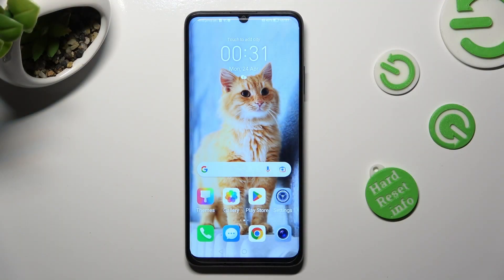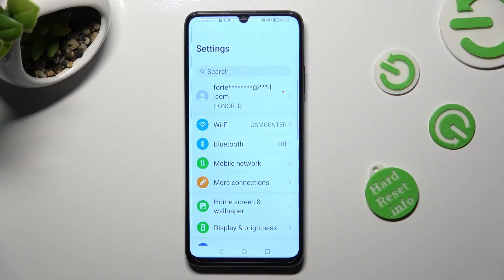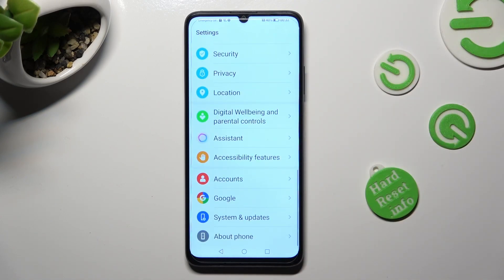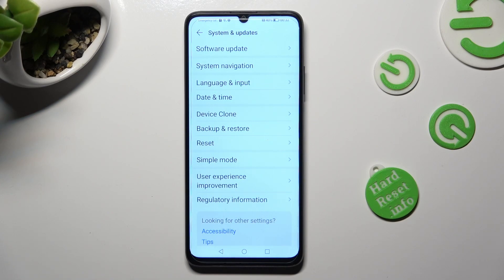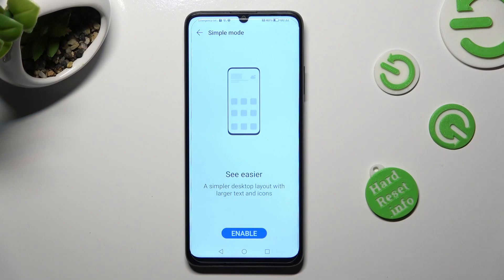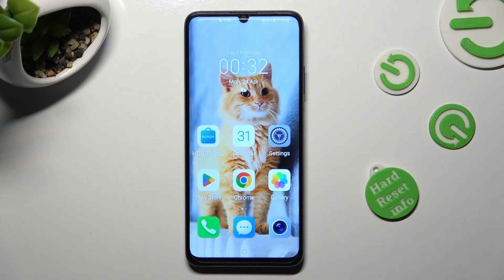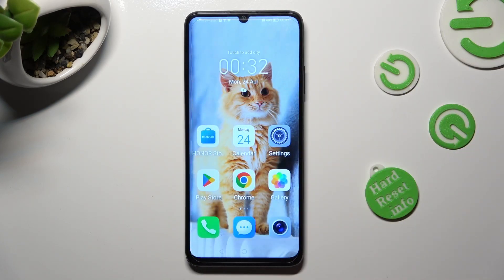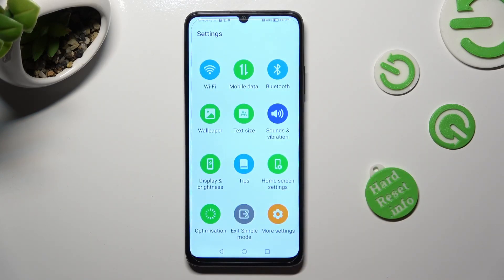How to Turn On / Turn Off Simple Mode on a HONOR X7A - Easy Mode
In this video, we'll show you how to enable and disable easy mode on your HONOR X7A. Easy mode is a simplified user interface that makes it easier to use your phone, especially if you're new to smartphones or have difficulty navigating them. We'll walk you through the steps to turn it on and off, as well as show you how to customize the settings to suit your needs. Therefore, if you are interested in learning more about controlling interface accessibility on an HONOR X7A smartphone, we humbly encourage you to view this tutorial.

How to enable simple mode on an HONOR X7A? How to disable easy mode on an HONOR X7A? How to manage system accessibility on an HONOR X7A?